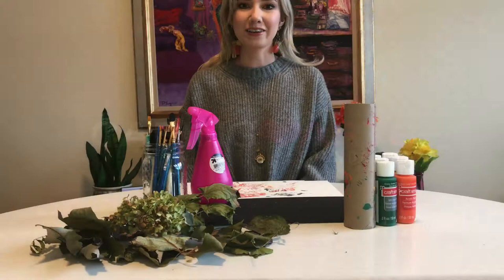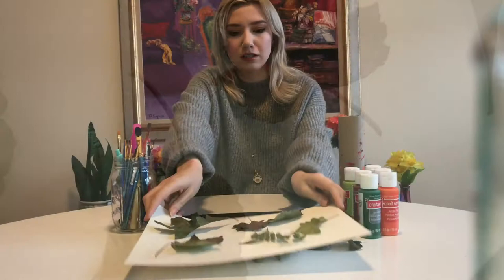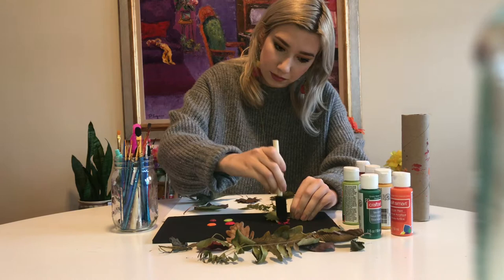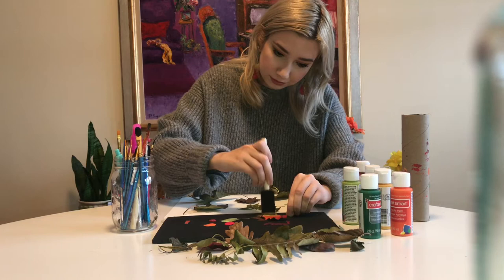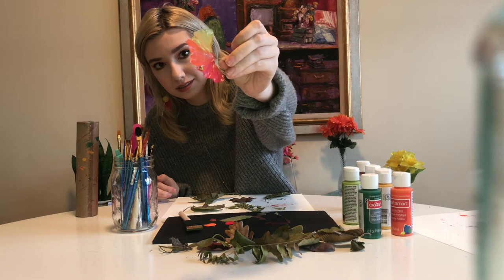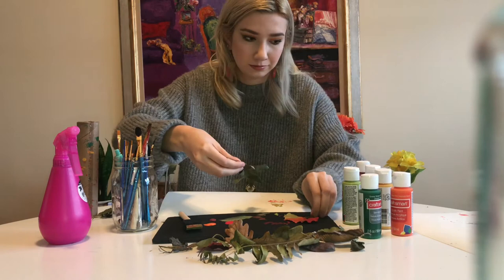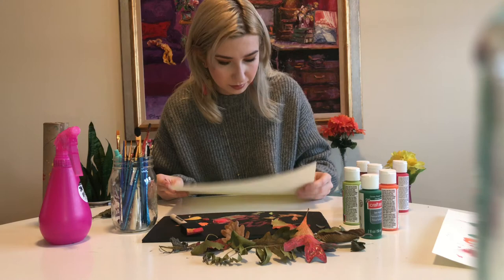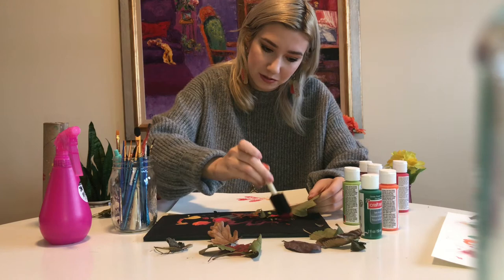Caring Arts: Fall Leaf Prints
Feeling blue from being stuck inside? Try this easy and fun project for yourself or for your kiddos! This is the perfect time of year for nature walks and leaf collecting, so let’s spend some time outdoors and make some beautiful art while we’re at it!